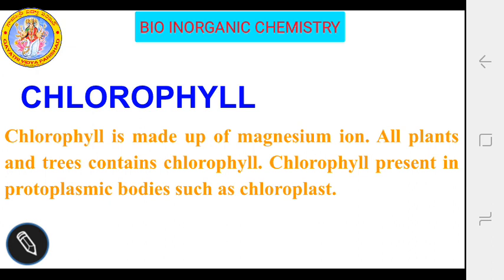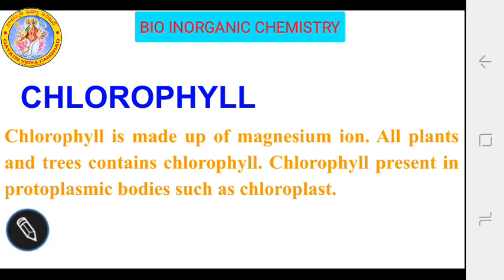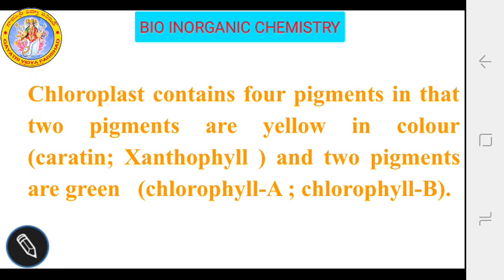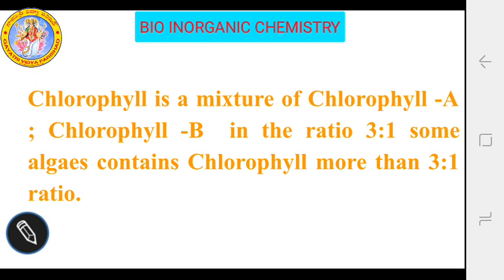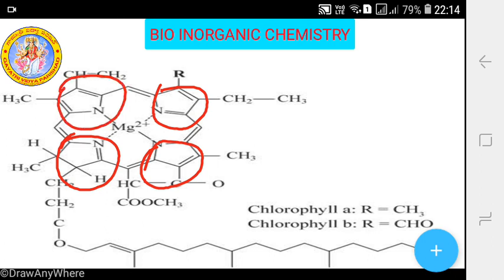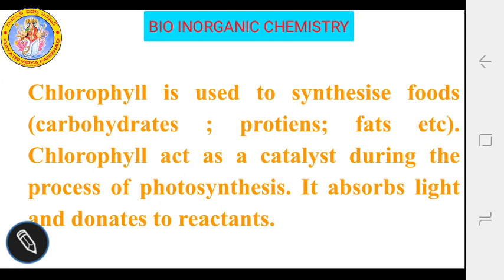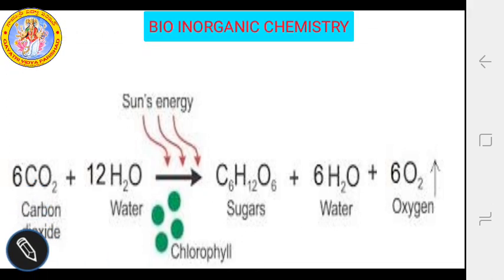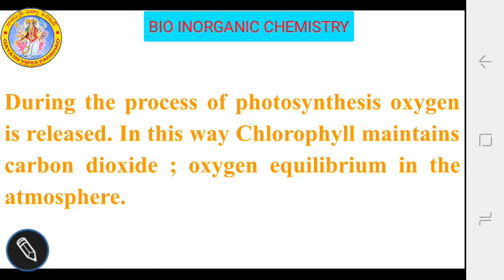BIO INORGANIC CHEMISTRY-6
Significance Of Chlorophyll